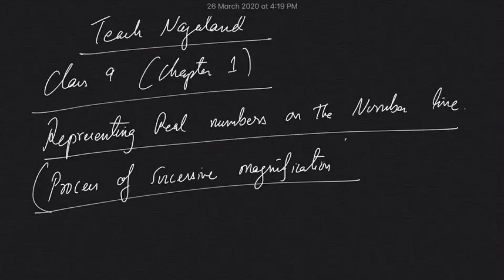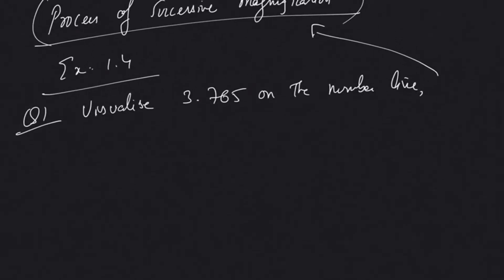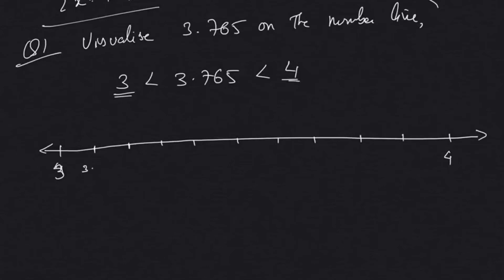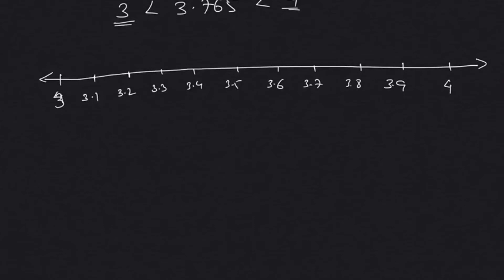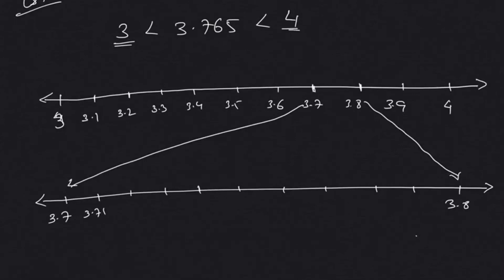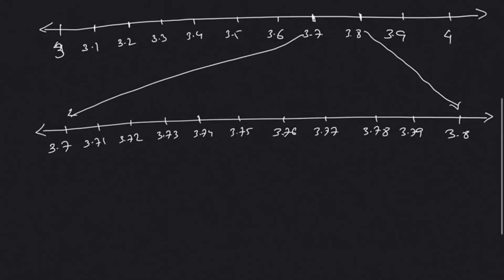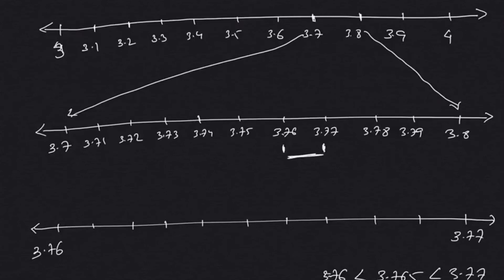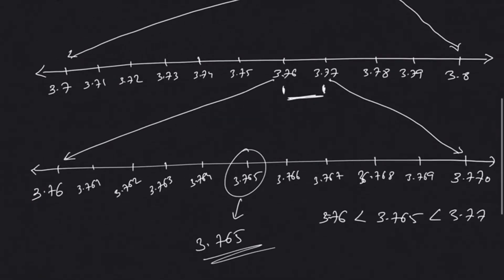NBSE MATHEMATICS | Class 09 | Chapter 1 | Exercise 1.4